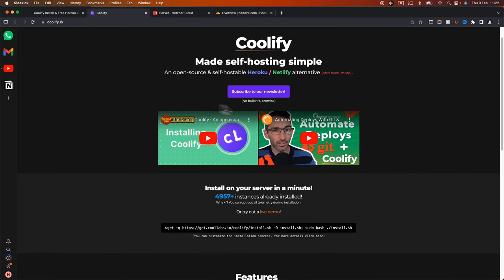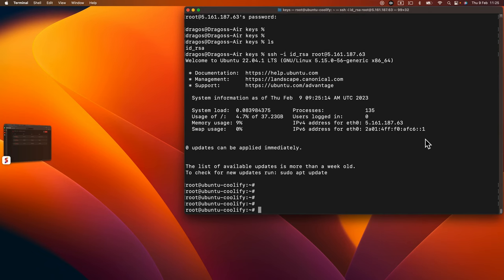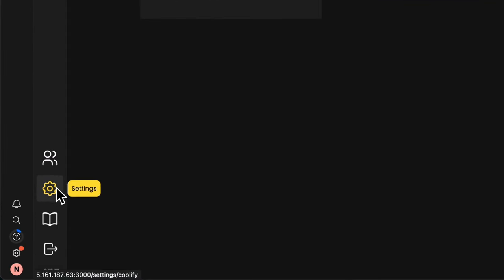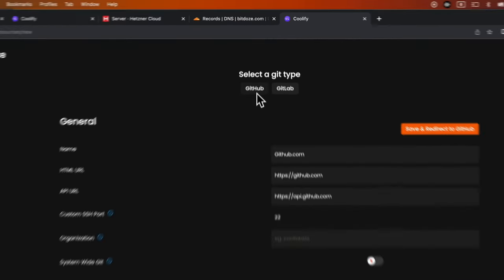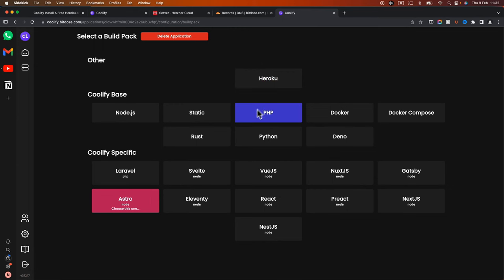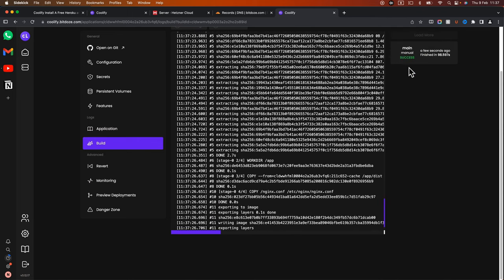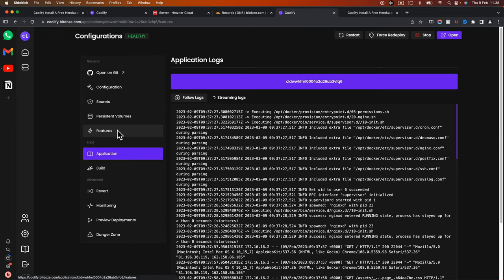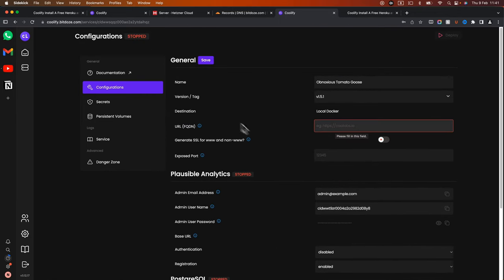Coolify Install - Free Heroku and Netlify Self-Hosted Alternative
Coolify is a free self hosted  Heroku and Netlify alternative that can help host Applications like:  static websites, nodejs applications, NextJS, PHP, react,etc.

Like Heroku and Netlify you can link GitHub to pull the latest commit when something is updated to the repo.

It can help with self hosting databases like: MongoDB, PostgreSQL, Redis or applications with docker container like: Plausible, n8n, uptime kuma, etc

In this video we will see how it can be installed on a VPS server and configured to be accessed securely.